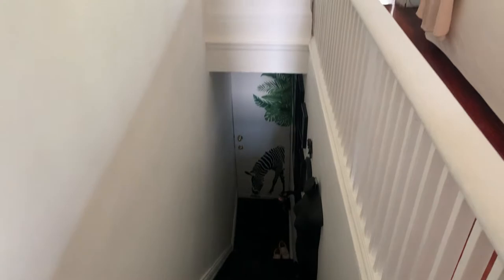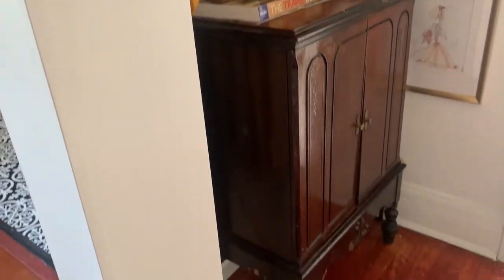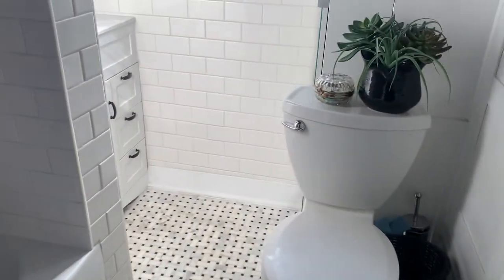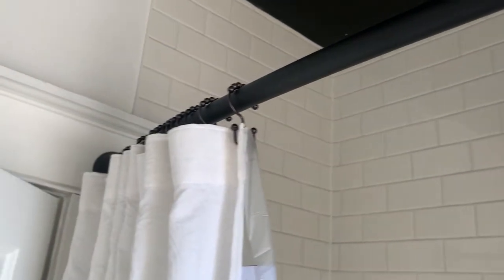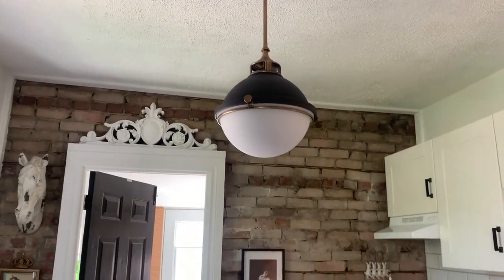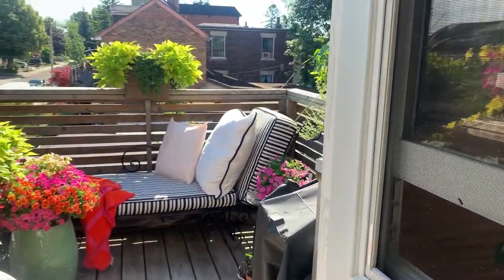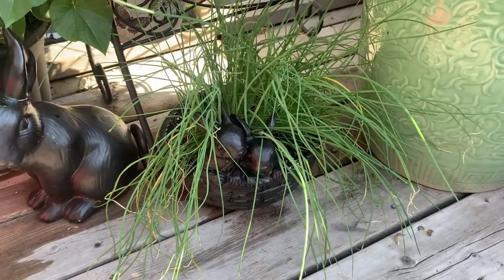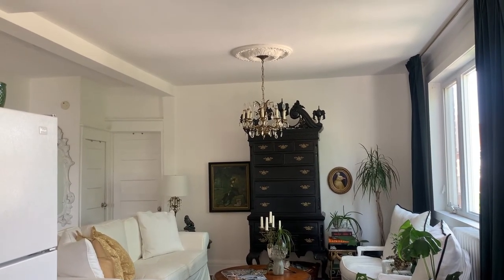Apartment and Terrace Tour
My Apartment and Terrace Tour
Showing you around my one bedroom
 9 x 9  upper Terrace garden
How I thrift and face book market place furniture paint and repurpose
and Home Decor